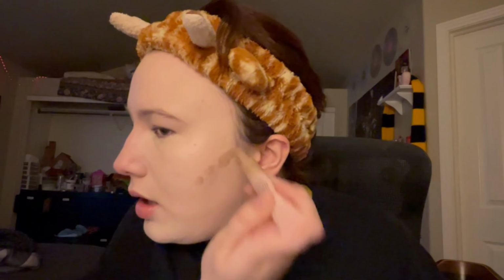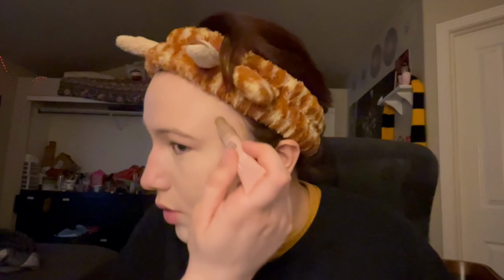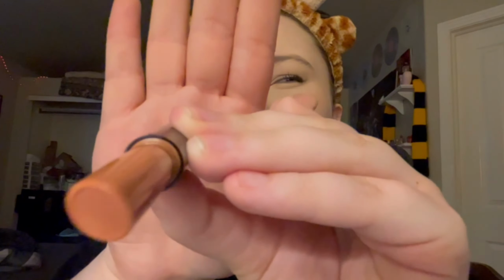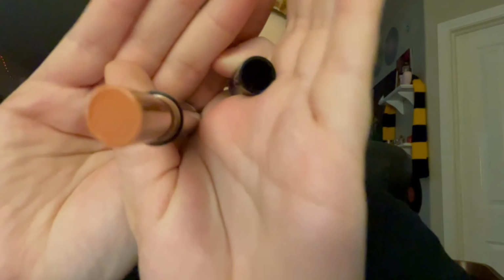elf cosmetics unboxing + try on!!!